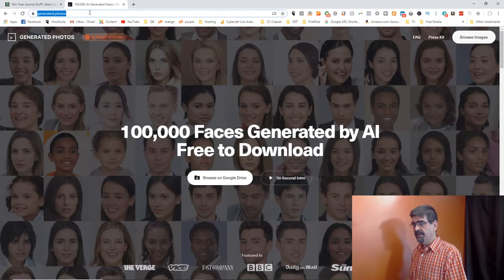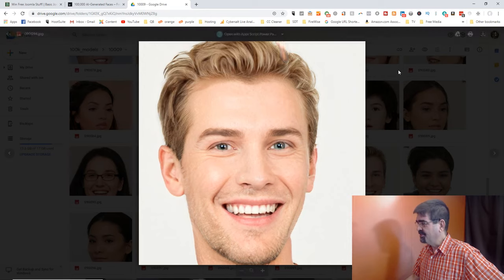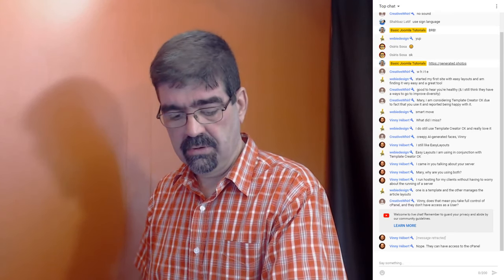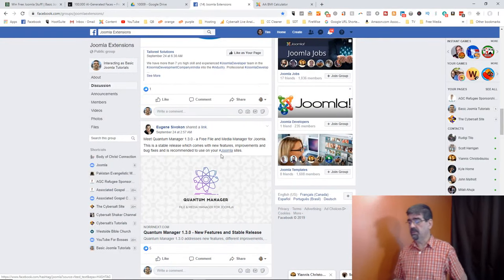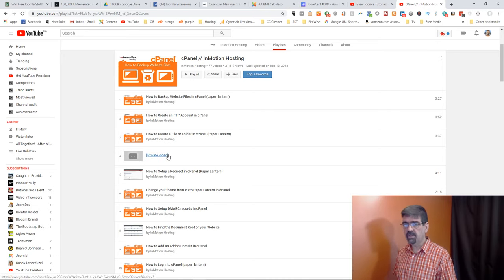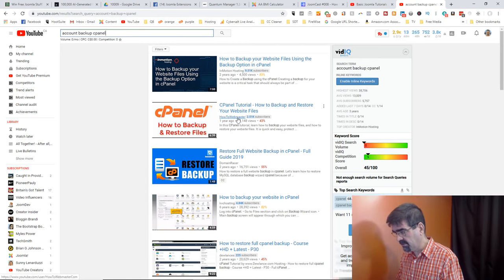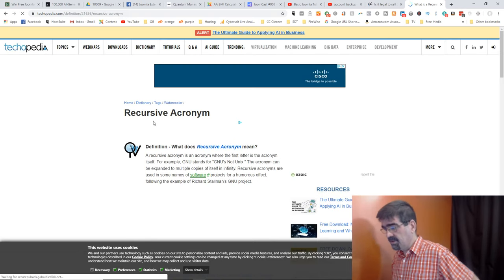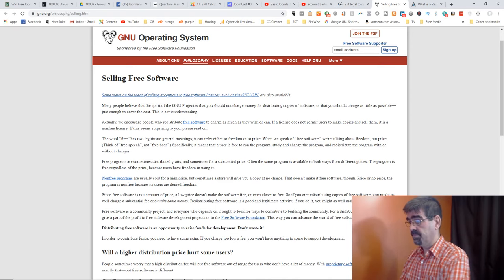Get Free Fake AI Generated Faces for your Joomla Site 🛠 MM Live Stream #109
This creepy collection of fake faces, lol, is what this Maintenance Monday is all about.